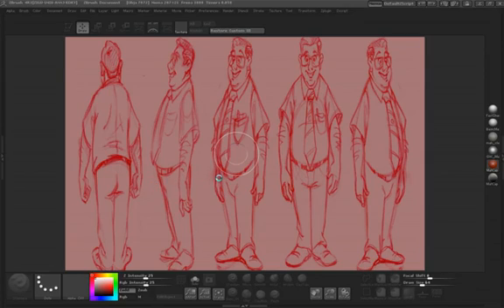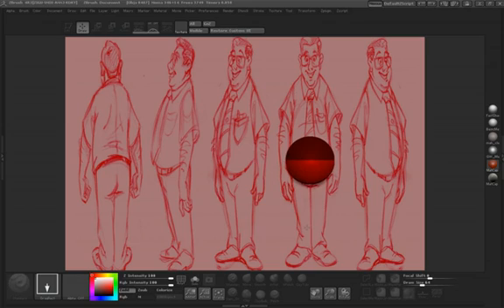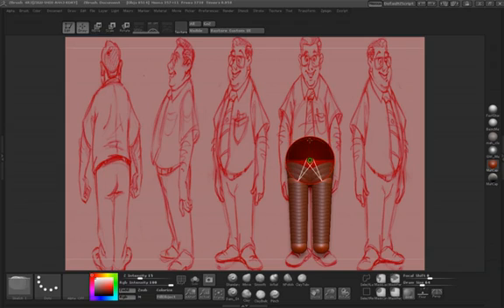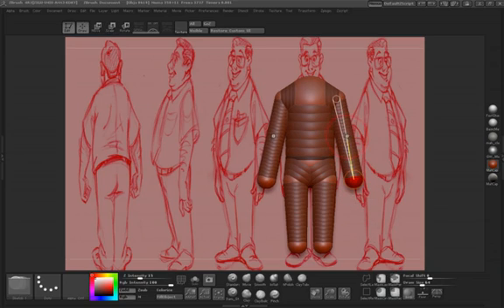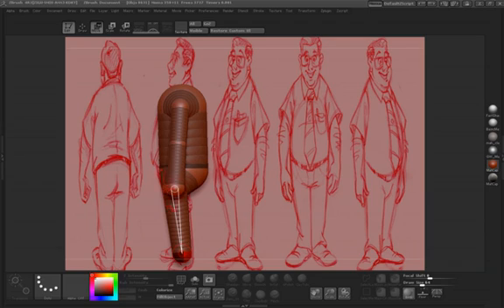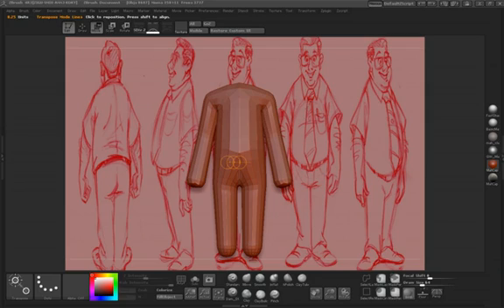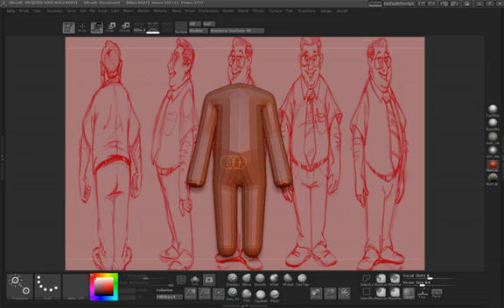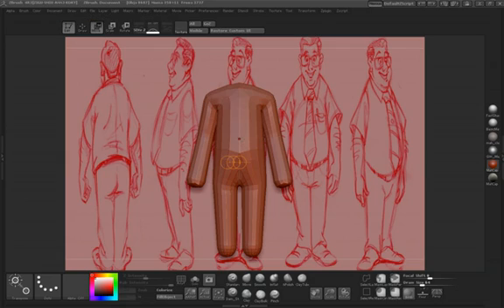Modeling Tips PT3 - Using ZSpheres To Quickly Create Body Geo